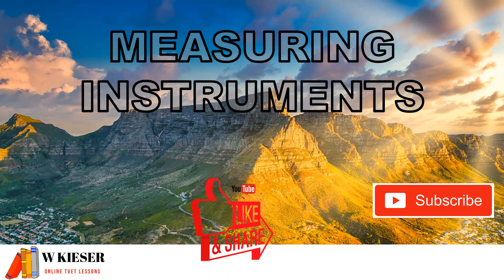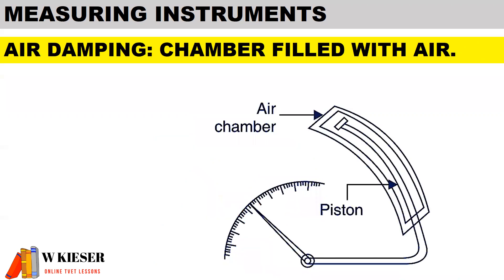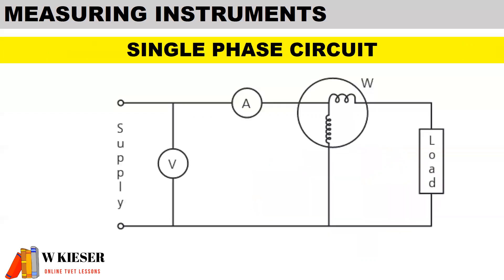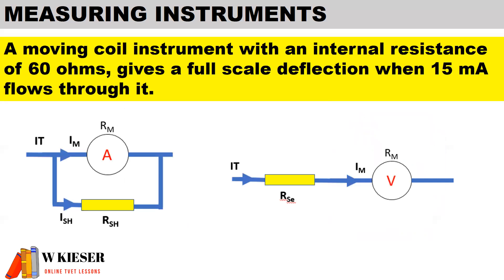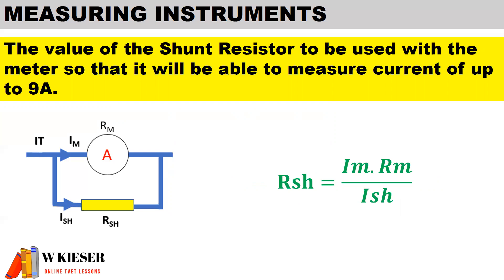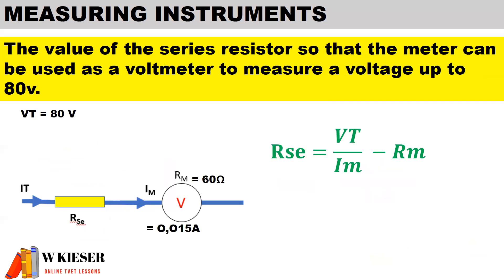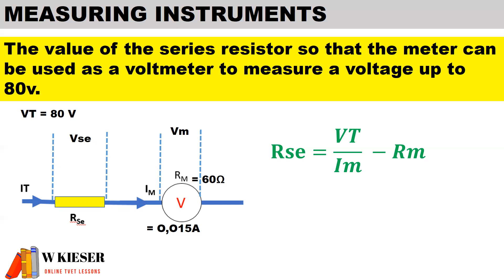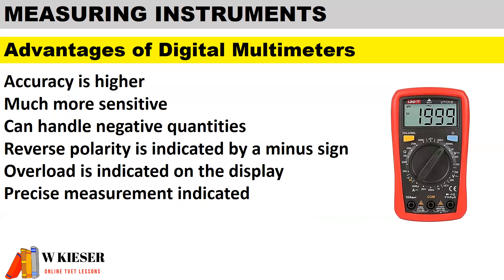Measuring Instruments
N2 Electrical Trade Theory Lesson on Measuring Instruments